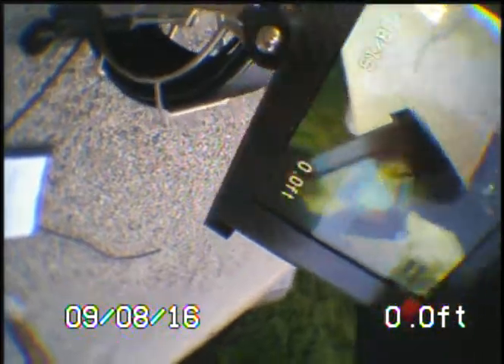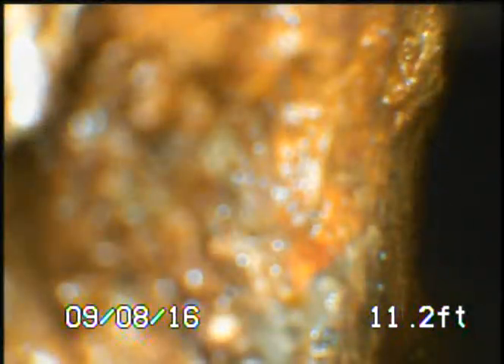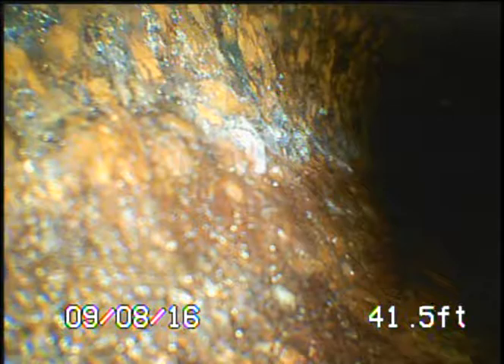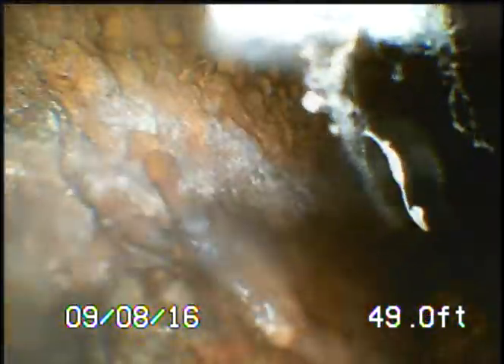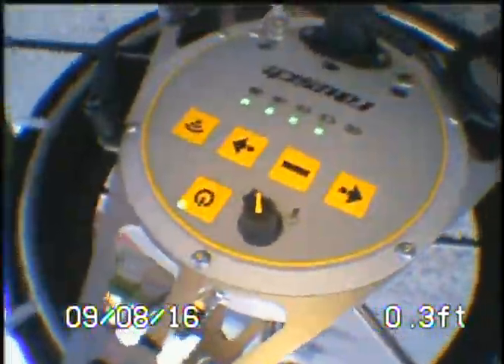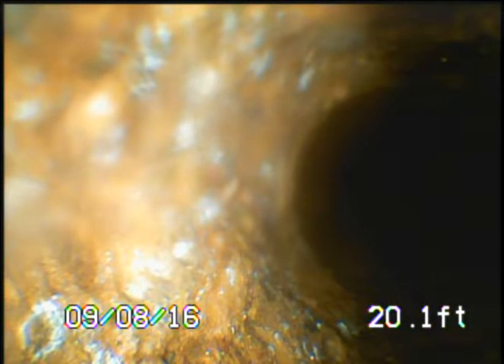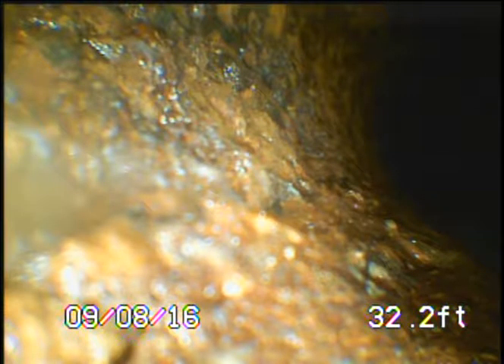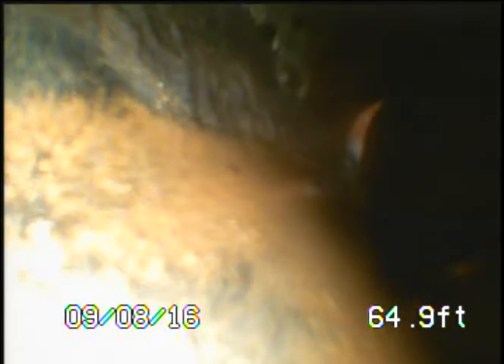MC30 Test Video